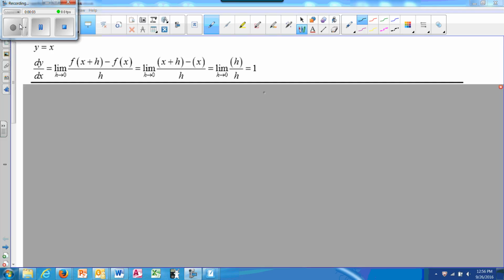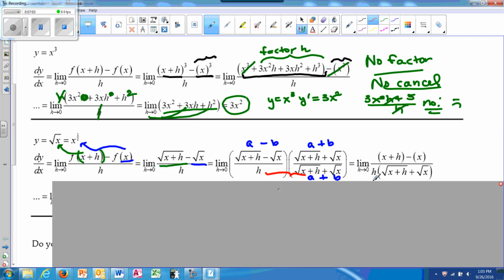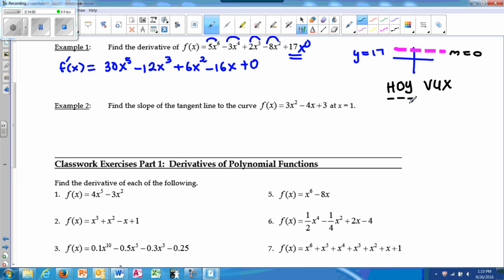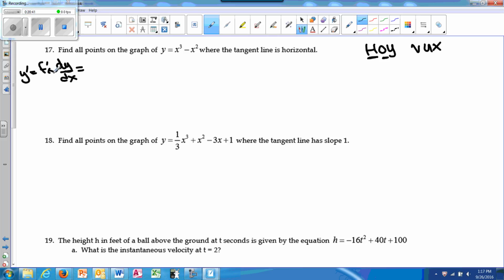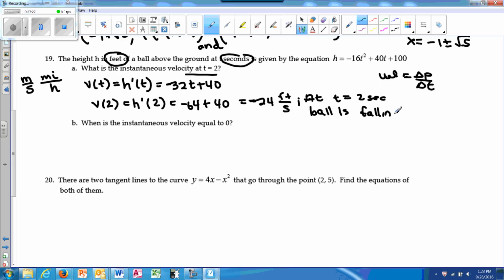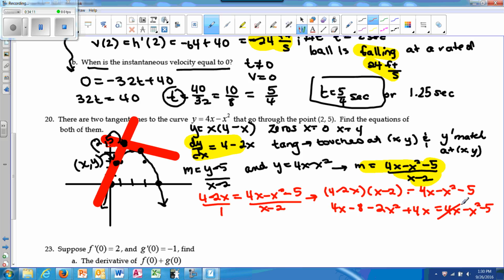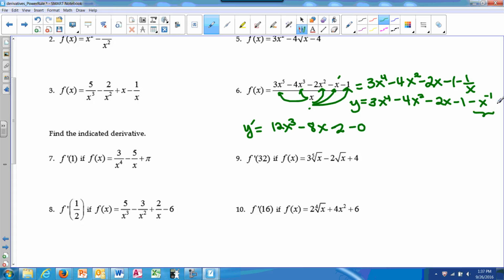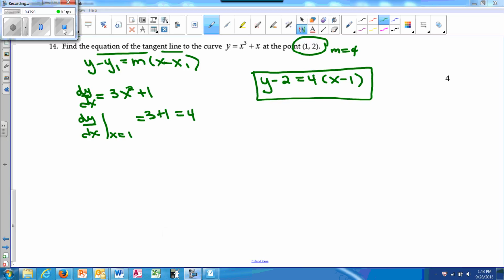Derivatives Power Rule